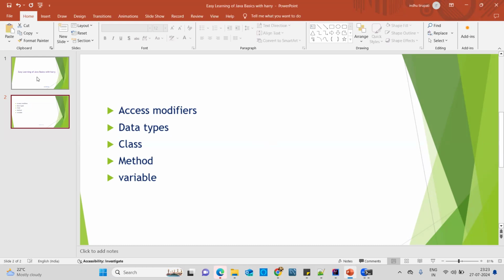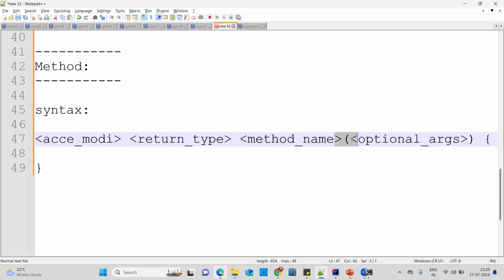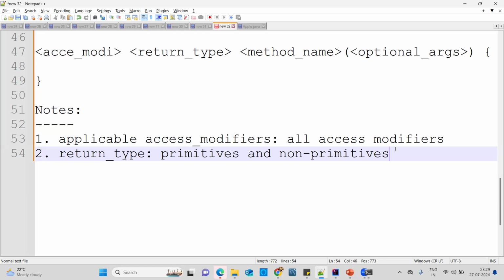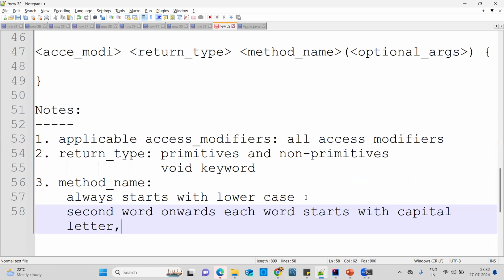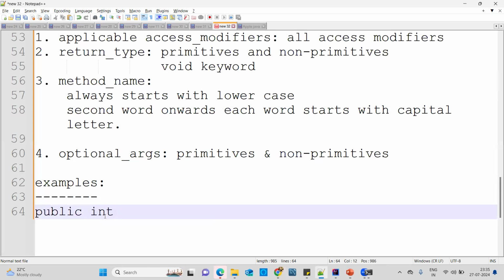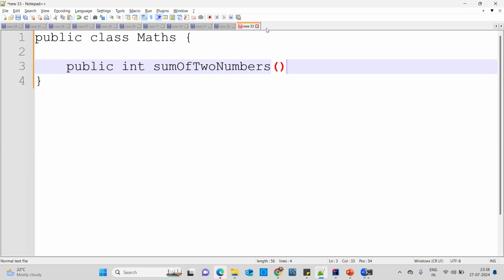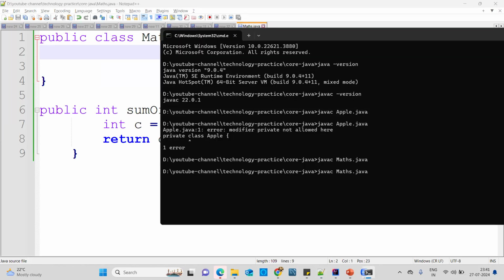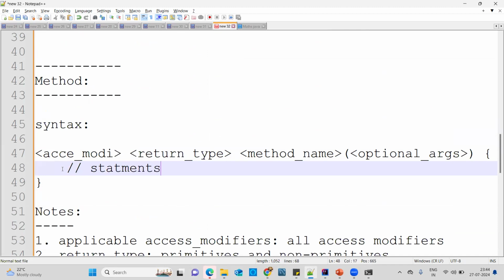Java fundamentals class method variables for beginners easy to learn 3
Welcome to our comprehensive tutorial on Java fundamentals! In this beginner-friendly video, delve into some of the concepts of Java programming that every aspiring developer should understand.

We’ll explore access modifiers and their importance in controlling visibility and access levels for classes,, and variables. You will gain insights into the different data types available in Java, enabling you to choose the right type for your variables depending on the data you work with.

Our tutorial also covers the foundational building blocks of Java: classes and methods. You will learn how to structure your code using classes to encapsulate data and behavior, and how to use methods to perform actions and manipulate that data.

Whether you're a complete novice or looking to brush up on your Java skills, this video is designed to provide you with practical knowledge and easy-to-follow explanations. By the end of this tutorial, you will have a solid understanding of the essential Java fundamentals, empowering you to write your own programs confidently.

Timestamps:0:00 Introduction0:45 Understanding Access Modifiers3:30 Data Types in Java7:15 Classes and Their Importance10:45 Methods and How to Use Them14:00 Declaring and Using Variables18:00 Tips for Learning Java20:00 Conclusion

Helpful Resources:

Java Documentation

Practice Java Exercises